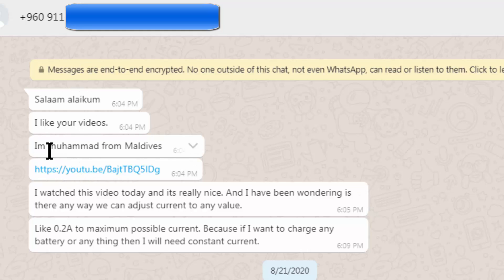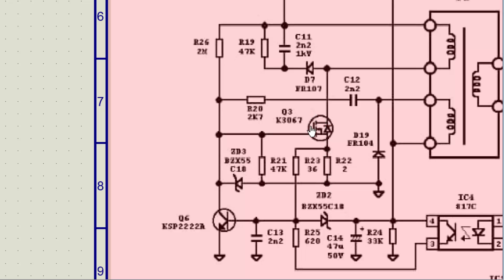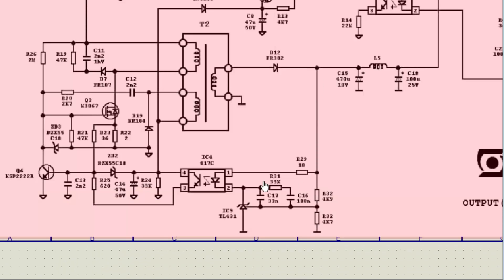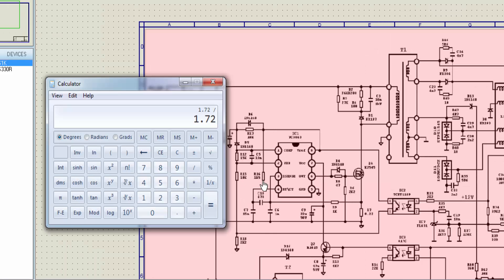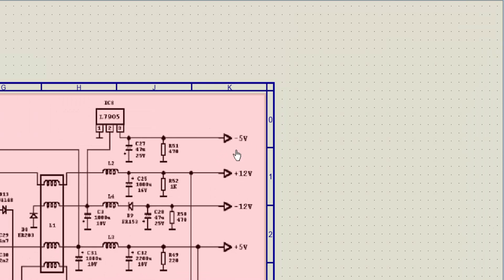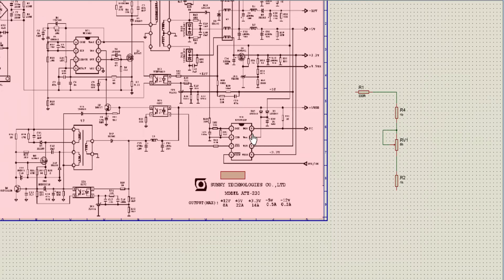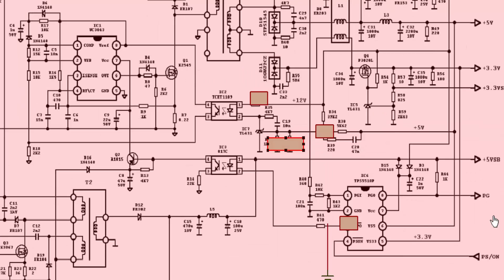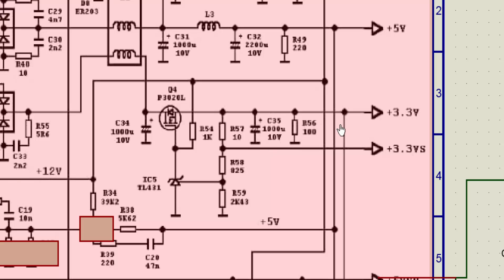#281 How to Increase / Adjust Output of Computer / ATX power supply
in this video i explained how to increase or decrease or adjust output voltage of computer ATX power supply. this is done by bypass the or deactivate the atx power supply supervisor IC TPS5510. in this way we disable PS ON command and the ATX will power on directly.
then the feedback circuit is to be replaced  by a local adjustable voltage divider network. which will control UC3843 smps PWM controller IC to adjust its duty cycle
in this tutorial i explained how atx circuit works using schematic diagram.  after watching this video you can capable to:-
understanding atx power supply basics circuit diagram schematic with complete tutorial
working of atx smps
if computer power supply does not on, or fan runs and stops, fluctuation,  turns on goes off again or fail to start
short circuit, or fuse blows burns again and again